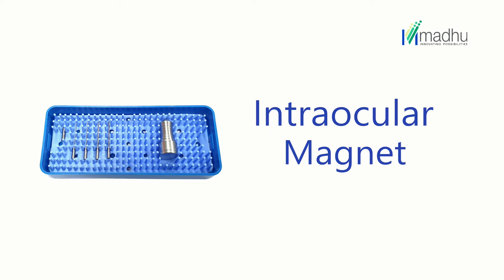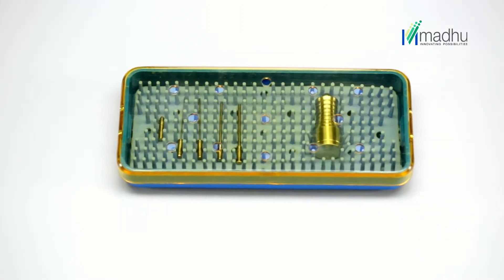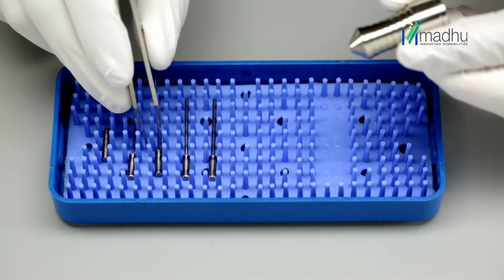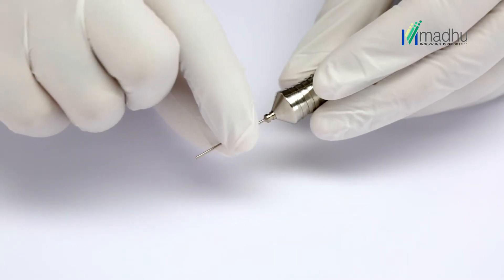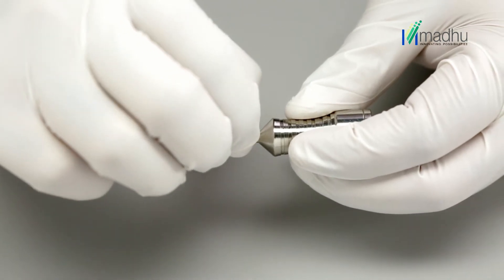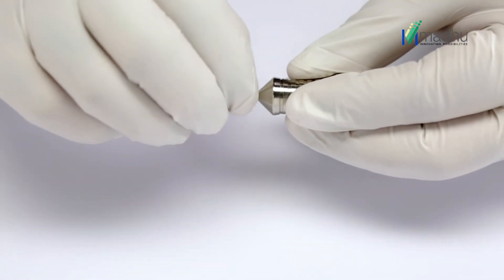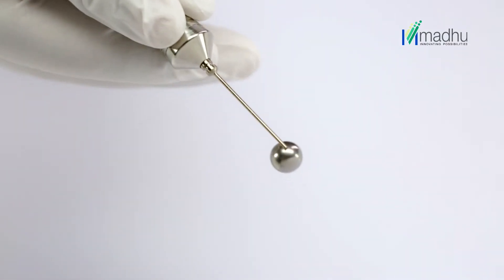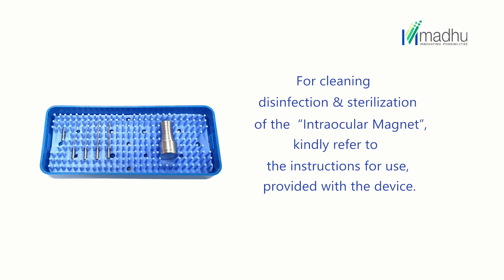INTRAOCULAR MAGNET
A set of changeable tips with a rare earth magnet handle for atraumatic removal of magnetic foreign bodies during a VR surgery.